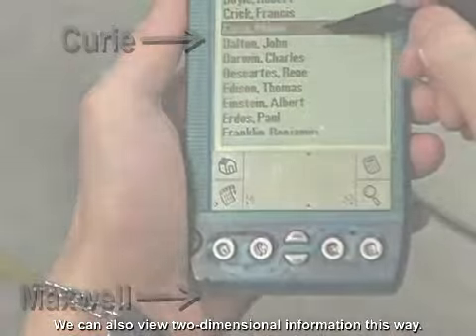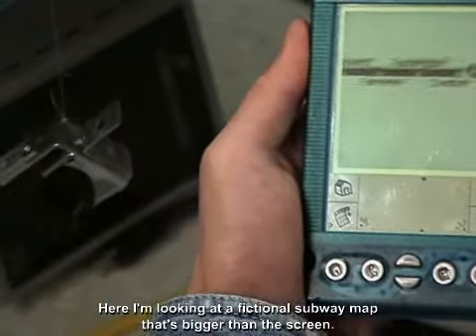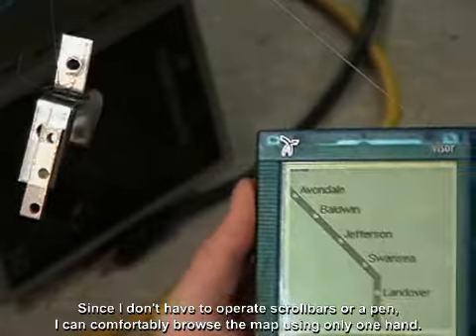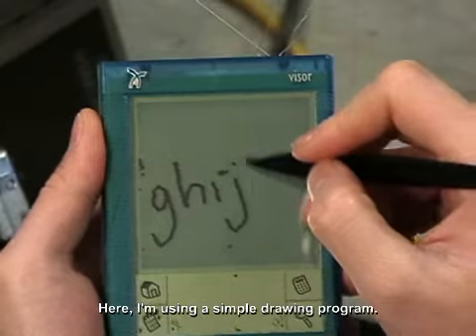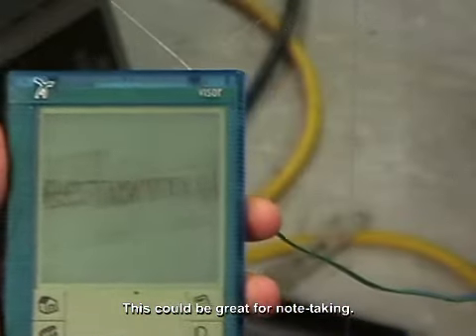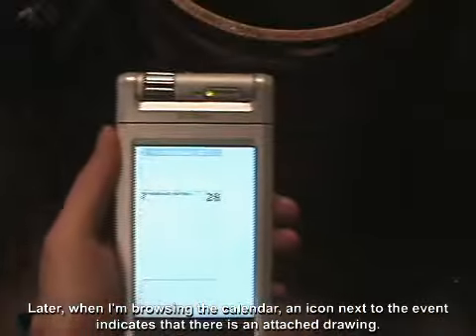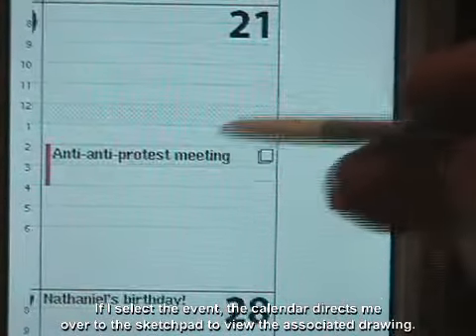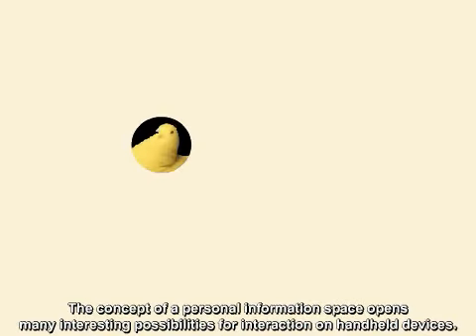Peephole Interfaces — Ka-Ping Yee, CHI 2003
This is the demo video for a paper by Ka Ping Yee presented at CHI 2003, on YouTube for convenient viewing.